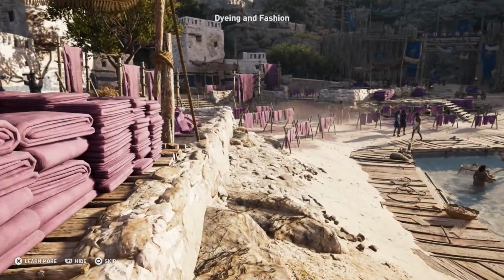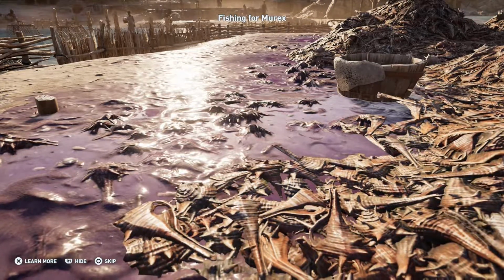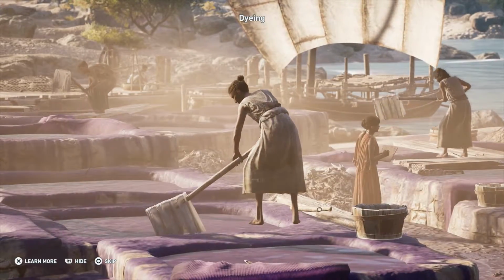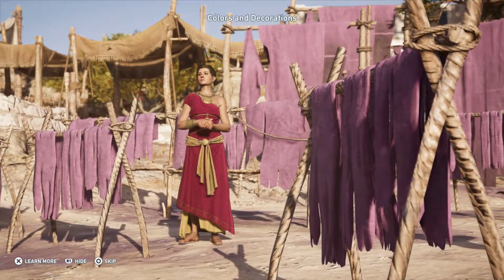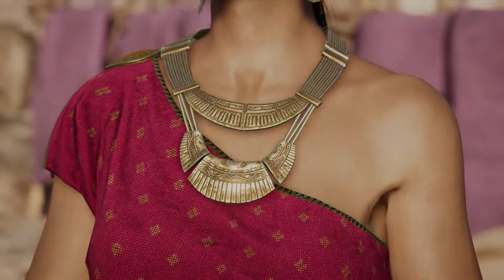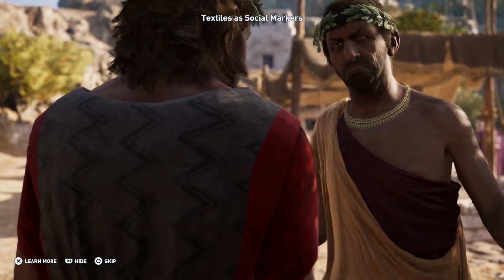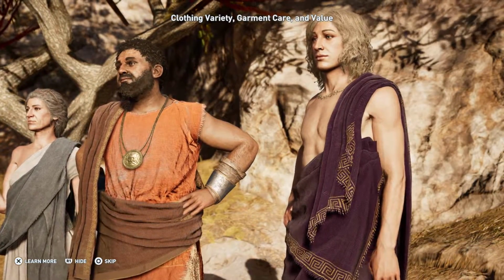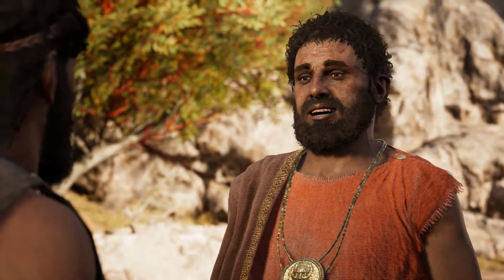Assassin's Creed Discovery Tour: Dyeing and Fashion | Ep. 2 | Ubisoft [NA]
Learn how ancient Greeks made the dyes that colored their clothes and accessories.

Experience the world of Classical Greece like never before in Discovery Tour: Ancient Greece by Ubisoft®. In this educational mode, explore the world as a living museum, travel to over 29 regions, and embark on 30 guided tours led by charismatic characters such as Leonidas, Herodotus, and more!

FEATURES
DELVE INTO AN IMMENSE WORLD
Travel throughout 29 regions and uncover hundreds of stations with tours on 5 different themes: philosophy, famous cities, daily life, war and myths to learn more about history of Ancient Greece.

MEET LEGENDARY TOUR GUIDES
Embark on guided tours led by charismatic historical or fictional characters of Ancient Greece, such as Leonidas, Herodotos, and more.

DISCOVER THE BEAUTY OF ANCIENT GREECE
Highly realized and dynamic cameras display the intrinsic details of this world even further.

PERSONALIZE YOUR EXPERIENCE
Discover and test your knowledge to unlock 35 unique avatars and 15 mounts to free-roam the entire map.

Now available for FREE to all Assassin’s Creed Odyssey owners and purchasable as a digital standalone version on Uplay PC.